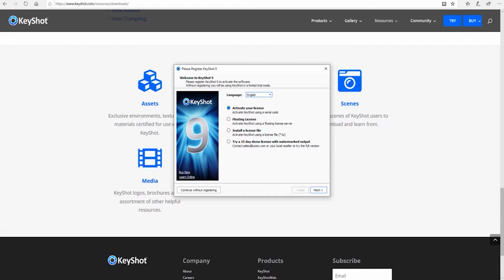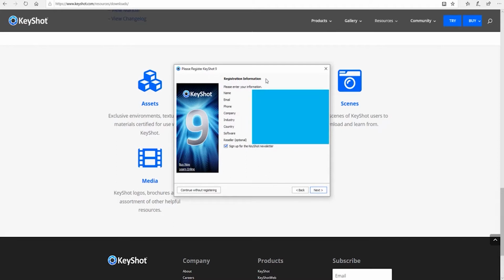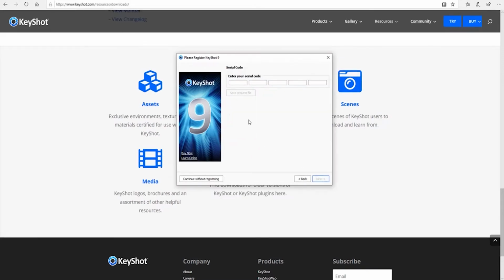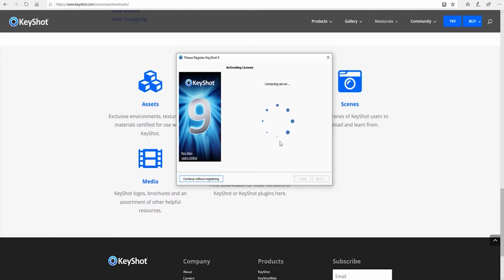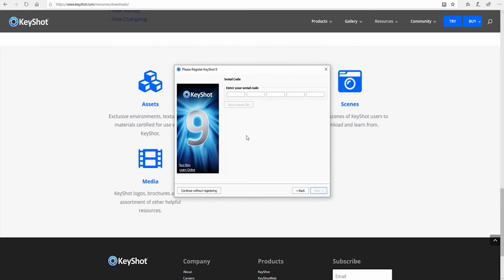How to activate your locked KeyShot license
How to install your locked KeyShot license.